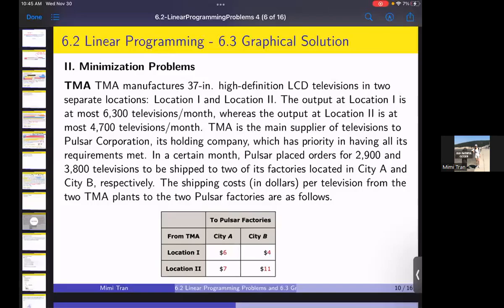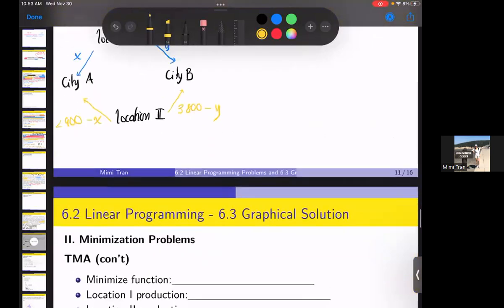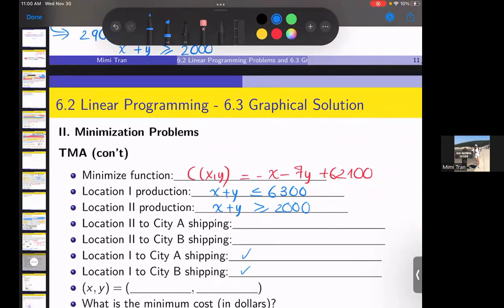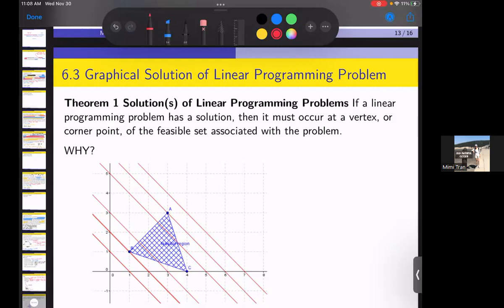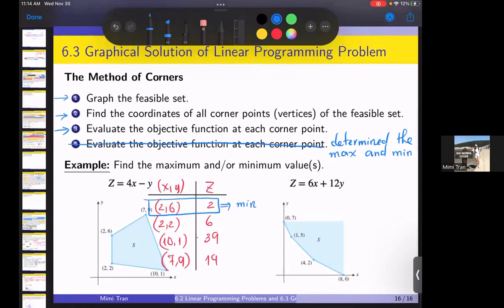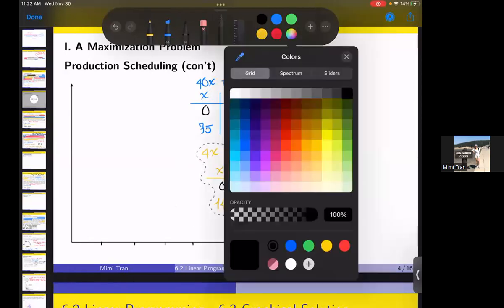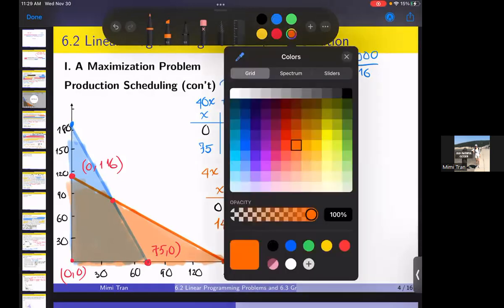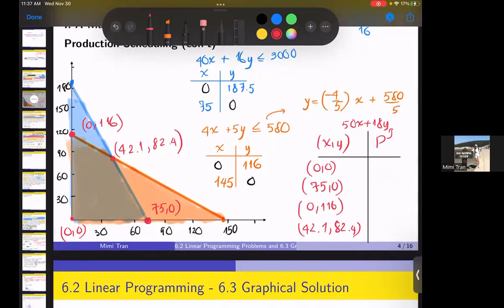Section 6.3 Solve Linear Programming (Fall2022)